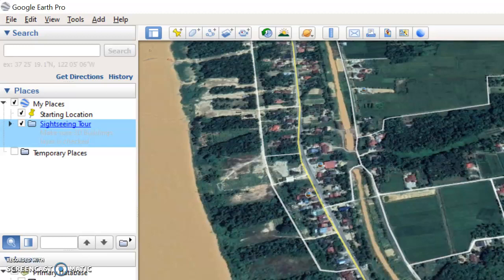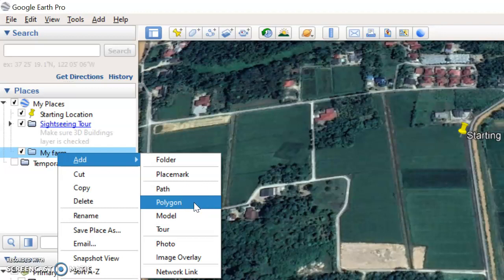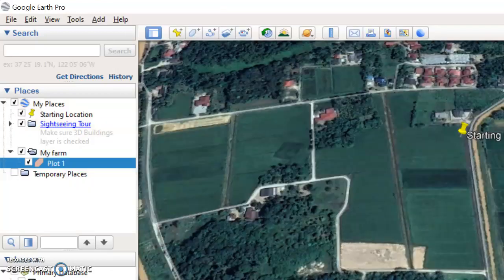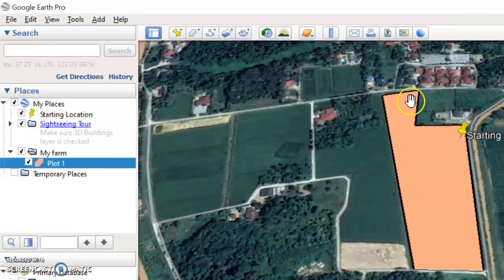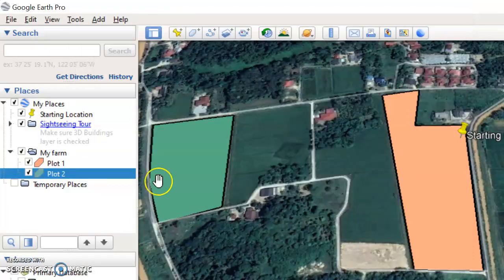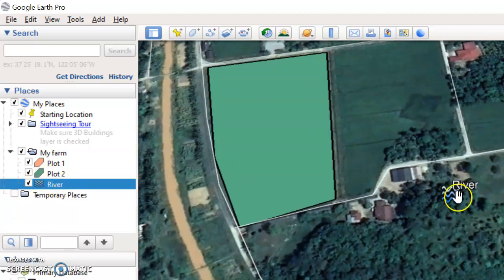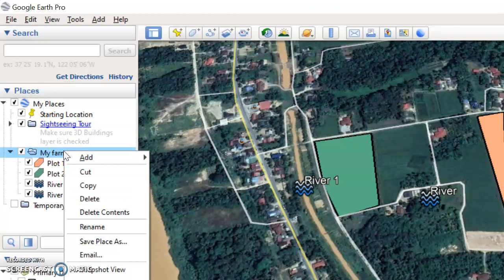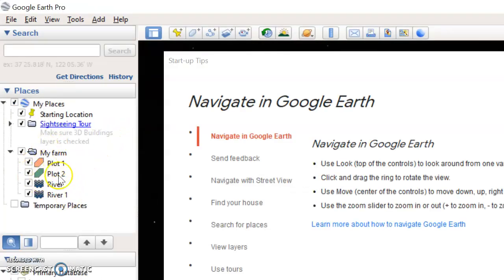How to digitize in Google Earth Pro